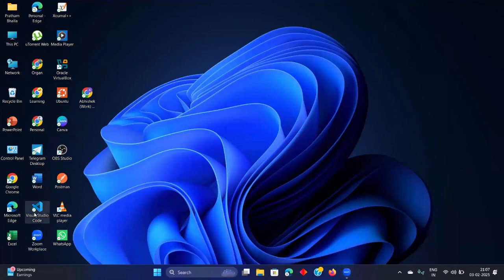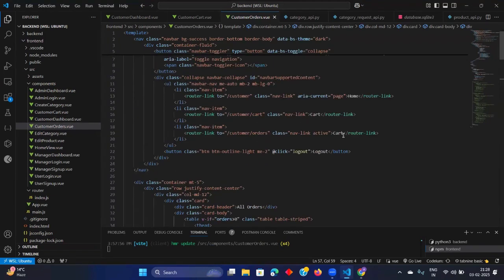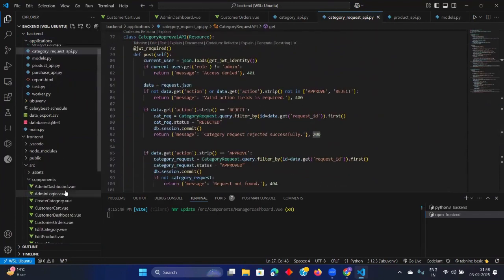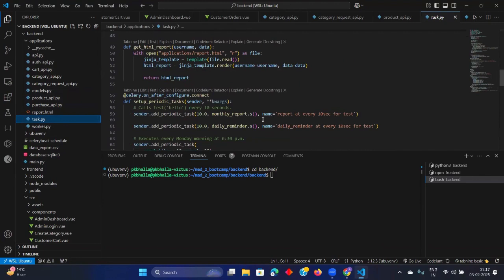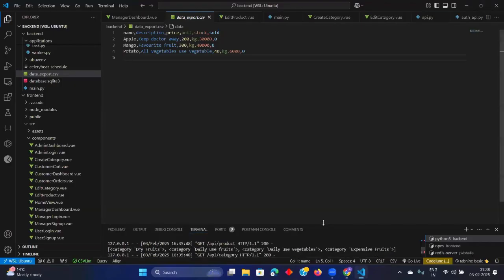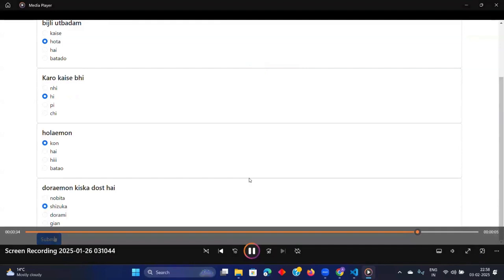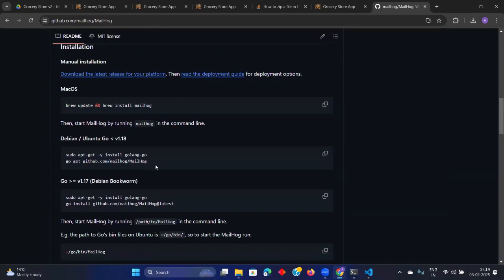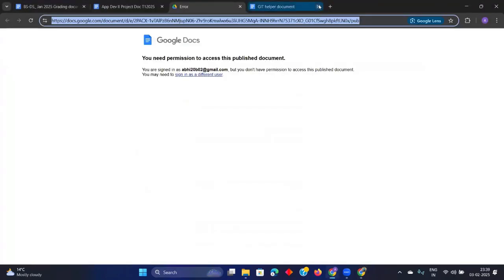Full-Stack Web Development with Flask, VueJS & SQLite (Session-15)